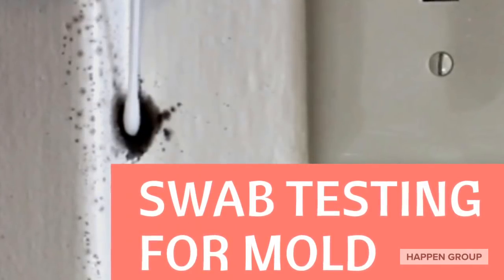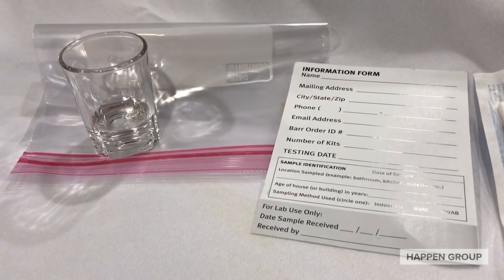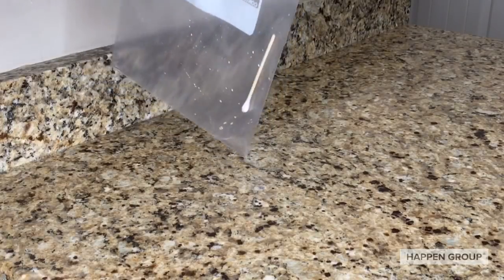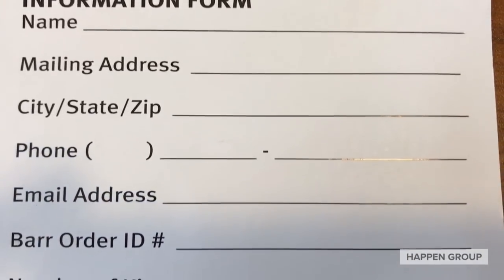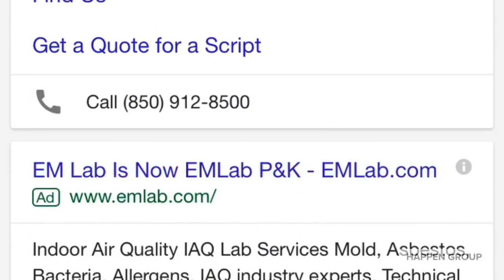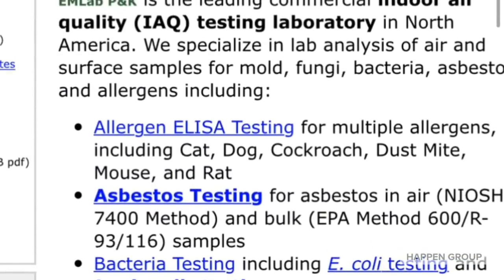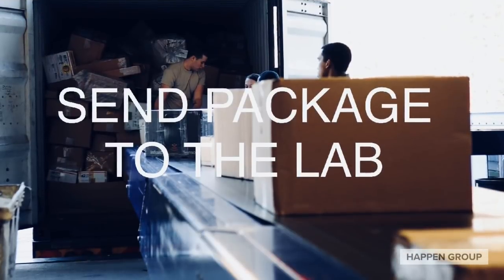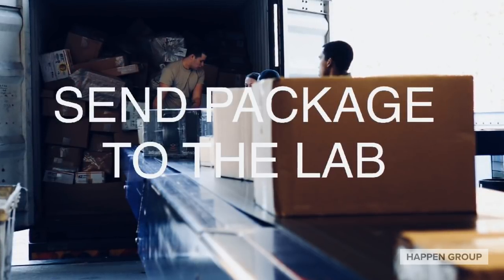DIY Mold Test: How To Discover If The Mold Growing Your Home Is Toxic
This video provides a quick and easy method of testing and sampling  molds (Mould) found on walls, carpet, furniture and other surfaces in your home.  This  inexpensive mold testing method uses a simple sterile QTip and a Ziploc bag to obtain a sample that can be sent to the lab for analysis.

Mold (Mould) found on walls can indicate a moisture problem in your home. In order to determine the kinds of molds (Toxic Mold, Black Mold) or other species  growing in your home, a sample of the mold should be  taken and tested. This is the best method to determine what kind of mold is present on the surface.

This method requires no special tools or expensive mold testing kits.

Simply follow the steps below:

Testing surface mold (Mould)  on walls and surfaces
1. Wet the QTip,
2. Locate the area you want to test,
3. Gently swab the area where the mold (Mould)  growth is present,
4. Place the sample in a ziploc bag with a small amount of water-about 5 drops will suffice,
5. Seal the bag and fill out a